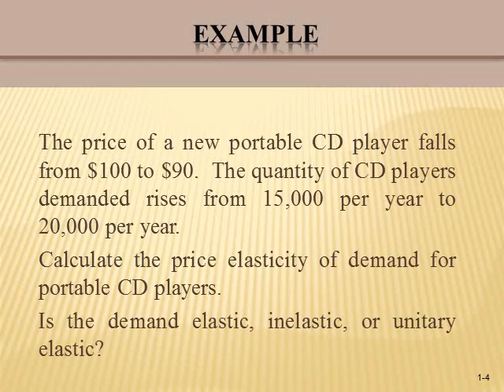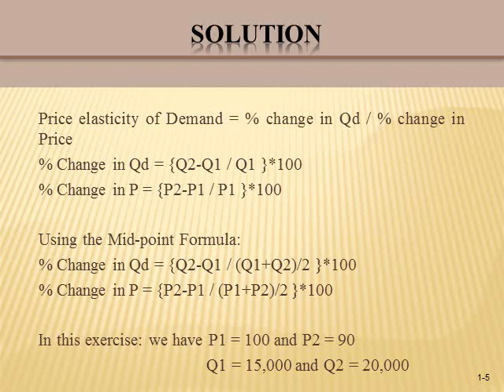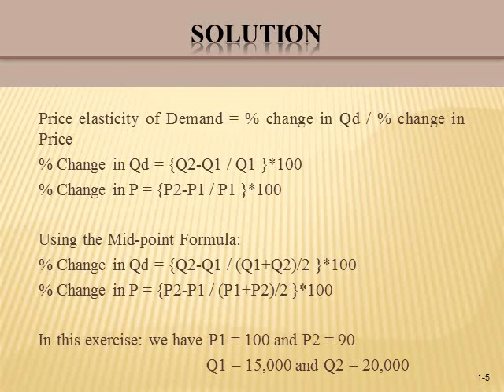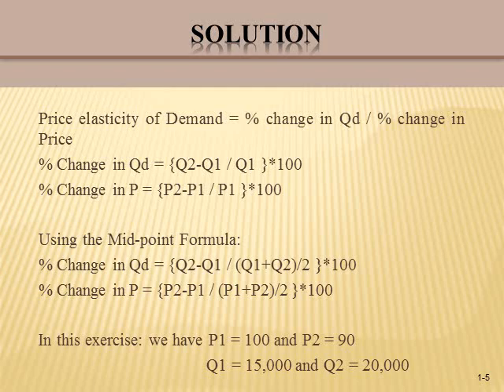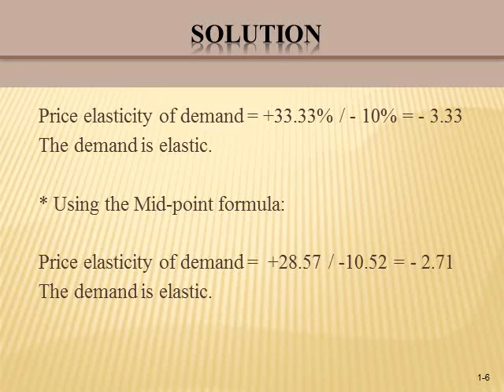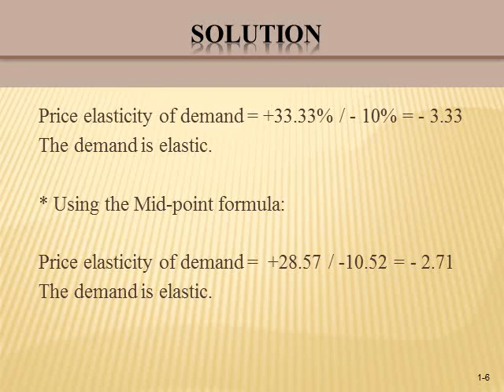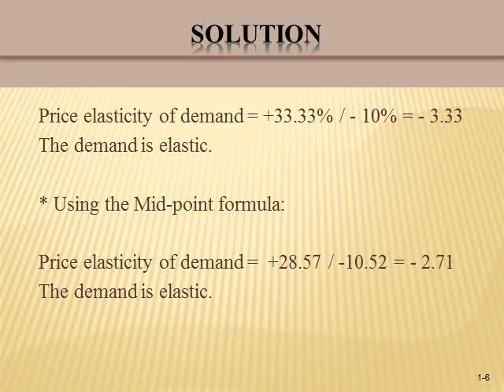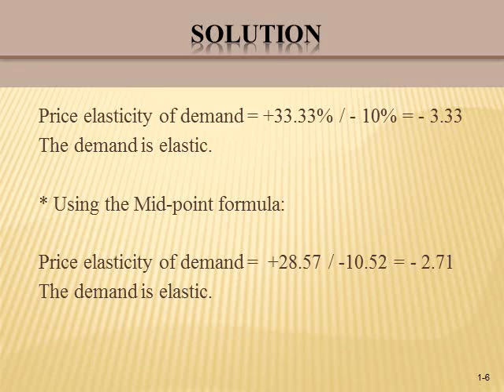Microeconomics - What is the Price Elasticity of Demand?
In this video, we will explain the concept of elasticity and the price elasticity of demand by giving examples.